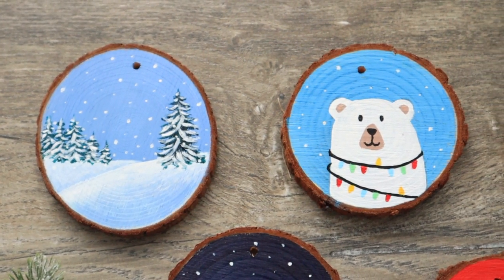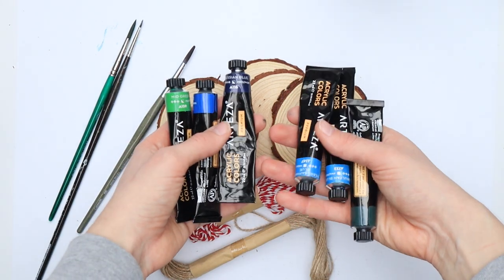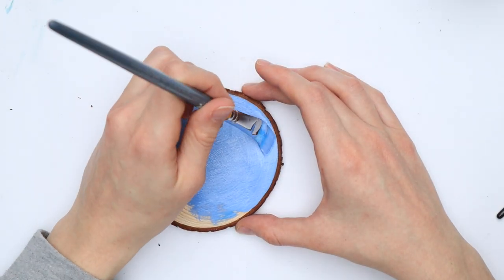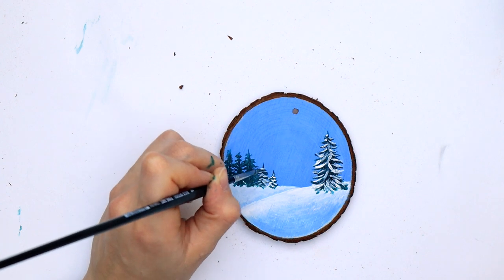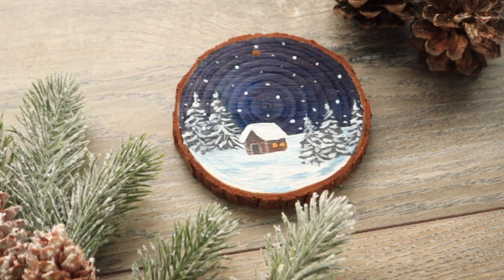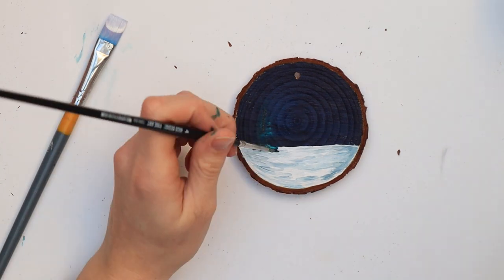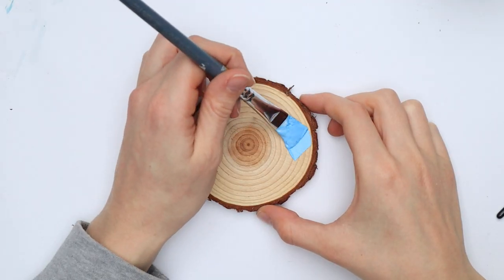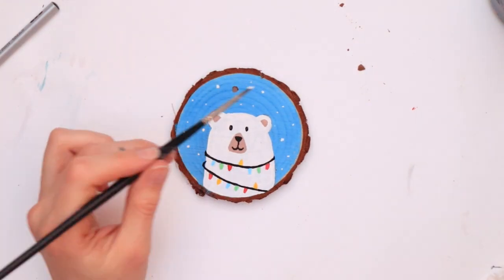Painting Wood Ornaments for Christmas 🎄❤️ Easy Tutorial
Join me for some simple ideas for wooden Christmas ornaments 🥰 These make also a nice last minute Christmas gift 🎄🎁 Easy Acrylic Painting Tutorial 💕

00:52 Materials
01:09 Santa
01:49 Snowy Landscape
03:01 Penguin
03:52 Snowy Landscape at Night
05:30 Polar Bear

MATERIALS

Wood Slices 8-10 cm
Arteza Acrylic Paints
Posca Markers

MUSIC

We Wish You a Merry Christmas von Twin Musicom unterliegt der Lizenz Creative-Commons-Lizenz "Namensnennung 4.0".

WERBUNG